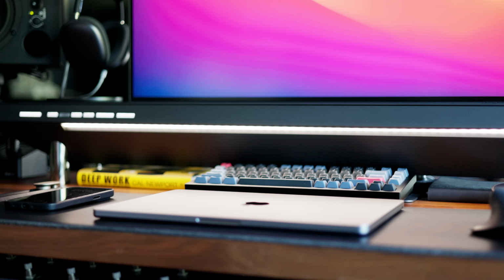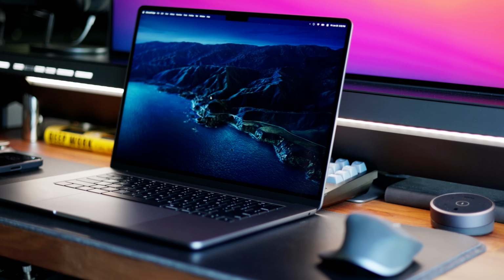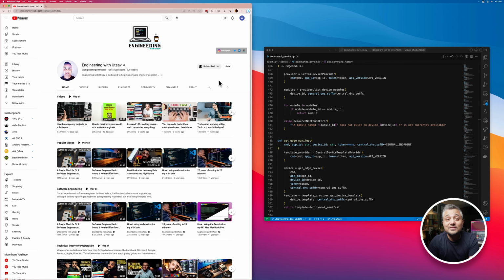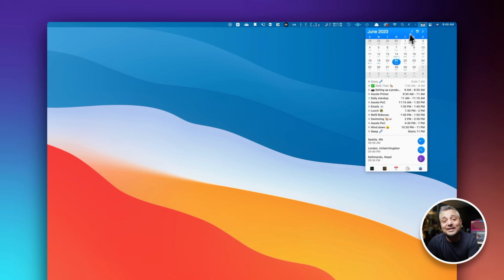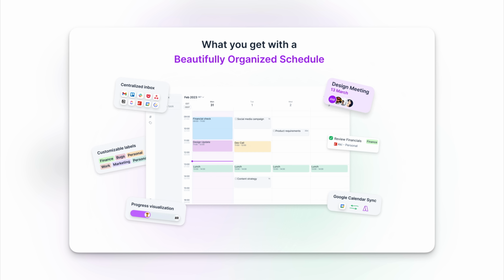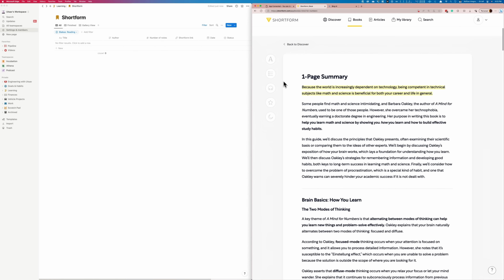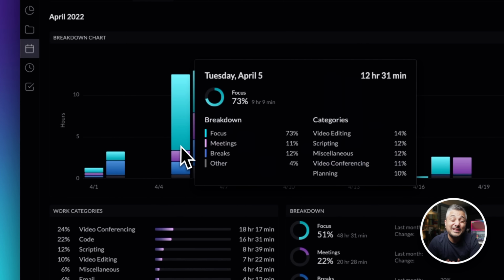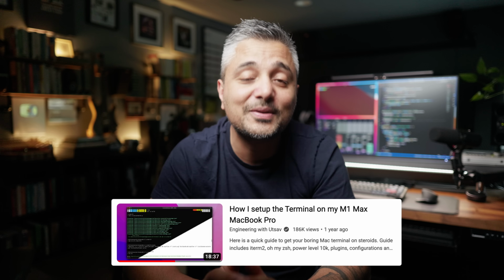Setting up my M2 MacBook Air for coding & productivity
Here's how I set up my new M2 Macbook Air for coding and productivity. Also, 🚀 take control of your schedule and boost your productivity with time-blocking! Try Akiflow today 👉🏻 and start achieving your goals!

🔗 RELATED VIDEO LINKS MENTIONED IN THIS VIDEO

Grokking Algorithms (Beginner)
Data Structures and Algorithms Made Easy (Intermediate)
Introduction to Algorithms (Advanced)

SOFTWARE ENGINEERING
Clean Code
Clean Architecture
The Productive Programmer

SYSTEMS & ARCHITECTURE
Understanding Distributed Systems (Beginner)
Designing Data-Intensive Applications (Advanced)
Software Architecture: The Hard Parts (All levels)

ENTREPRENEURSHIP
The Unfair Advantage
The Lean Startup
Act like a Leader, Think like a Leader

ENGINEERING MANAGEMENT
Engineering Management for the Rest of Us

PRODUCTIVITY
Atomic Habits
Deep Work
The Productivity Project
Building a Second Brain

FINANCE
The Psychology of Money
The Intelligent Investor

💻 EVERYDAY GEAR I USE
Keychron Q1 Mechanical Keyboard
Logitech MX Master 3 Mouse
BenQ PD3220U 32 Inch 4K IPS AQCOLOR Monitor

⏱ TIMESTAMPS

00:00 Intro
01:11 System
02:53 Tools
04:14 Productivity
07:05 Software Engineering

Also, all opinions are my own and not my employer's.